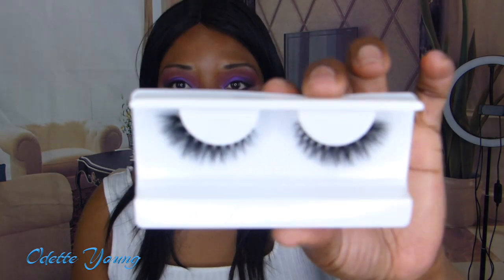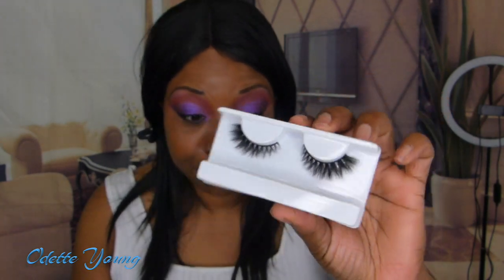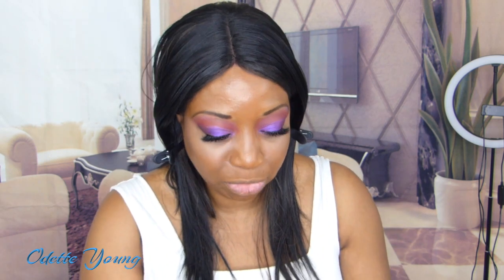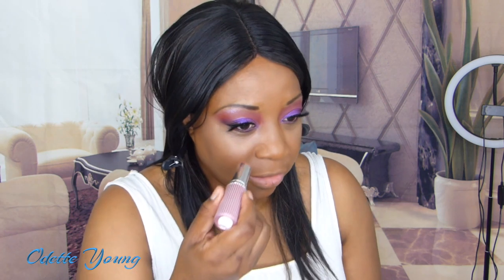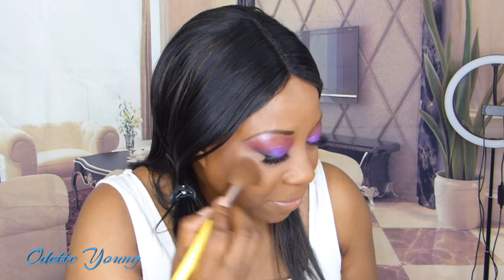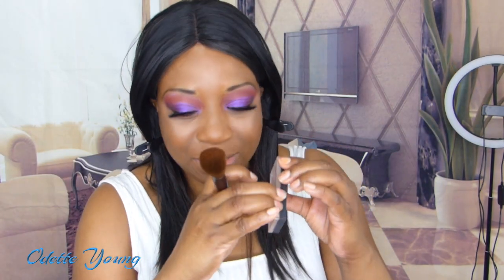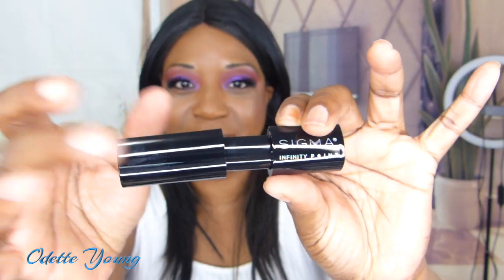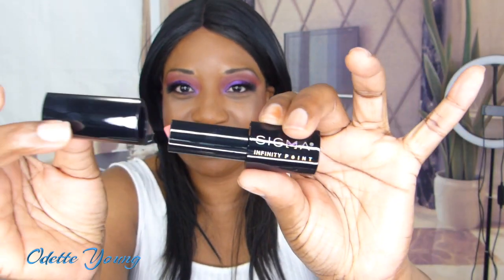Beauty Month Series. Makeup Revolution. Odette Young.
Hi Loves,
Welcome back to another video. This is my beauty month series featuring one favourite beauty product.

Feature Beauty Product. B Colour corrector. Terracotta.
Eyelashes. Starlashesbyodette. CHANCE
Revolution Tropical Carnival Shadow Palette
Black Eylelner
Morphe Face Powder
Revolution cream blush. Climaxx
Inglot Blush.TL05W
Purple lipliner
Mac Chestnut Lipliner
Too faced setting spray
Charlotte Tilbuty Foundation
Tarte concealer
Revolution setting powder

Follow Me For a Chance to receive a PR From STAELASHESBYODETTE
YoungOdette. IG
Starlashesbyodette. IG